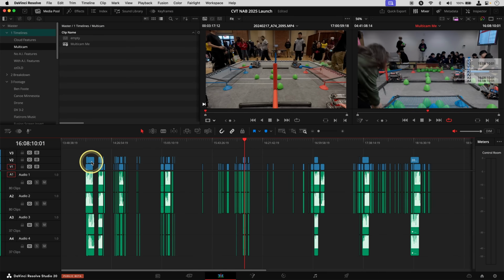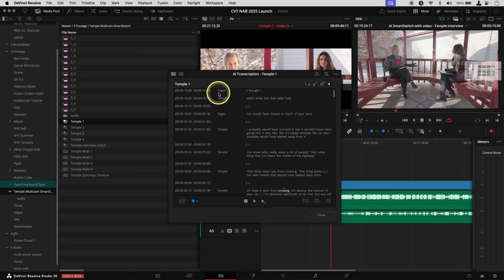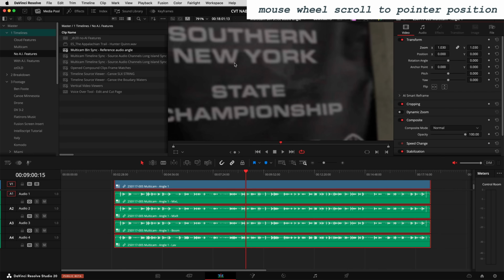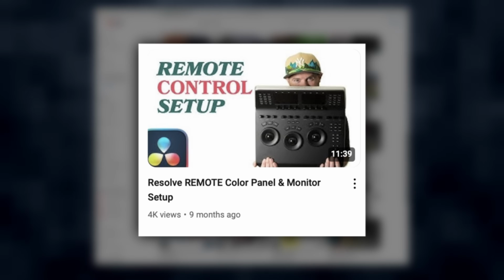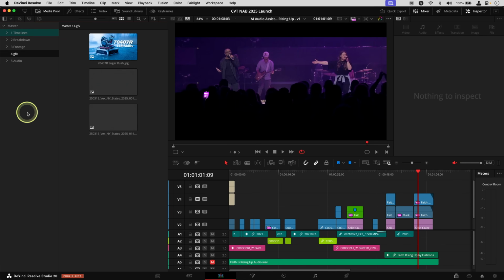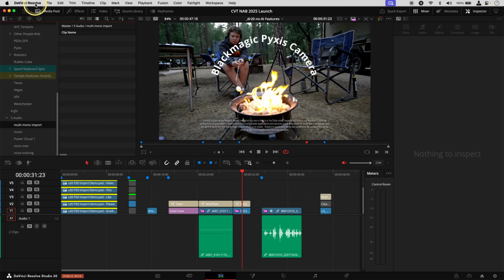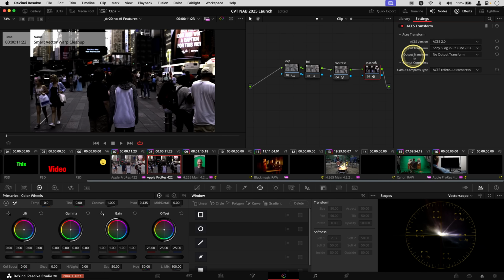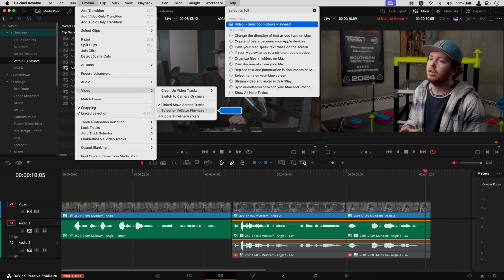little things = BIG Impact in DaVinci Resolve 20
What's new with DaVinci Resolve 20? Here's my list of features that might go unnoticed by the press but that I will use all the time!

00:00 - DaVinci Resolve 20 Little Things
00:16 - Multicam from Timeline with Source Audio Channels
01:32 - Transcription Export with Speaker and Timecode
02:08 - Edit Page Viewer Changes
02:33 - Alert Red Viewer Background
02:58 - Cursor Zoom Anchor
03:13 - Timeline Loading Shortcut Dropdown
04:09 - Remote Monitoring 10 Bit
05:14 - Auto Resync Media Files for Stills
06:10 - Fusion Media Out with Color Grade
06:45 - DaVinci Resolve 20 Preferences
07:06 - Configure Multi-Mono on import
07:24 - Automatic Cache Deletion
07:39 - Fusion Default Start frame 1001
08:12 - ACES 2.0
08:27 - New Capture Storage Location
09:00 - Finding Dropdown Menu Items